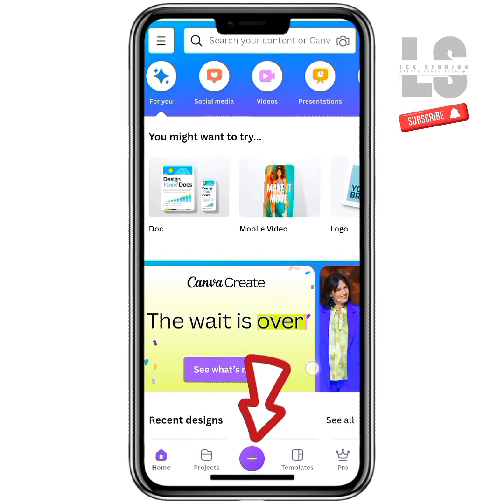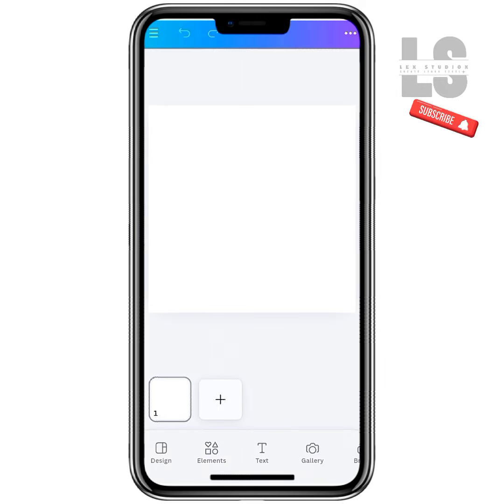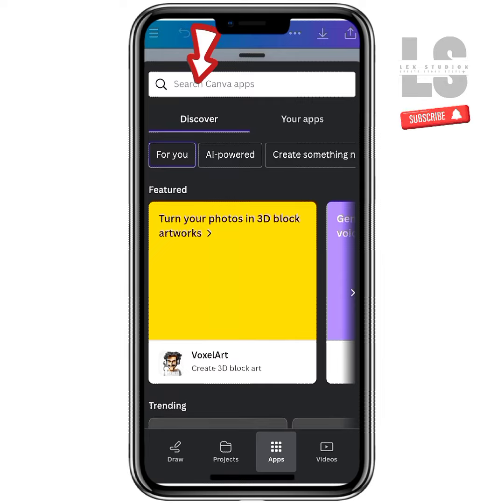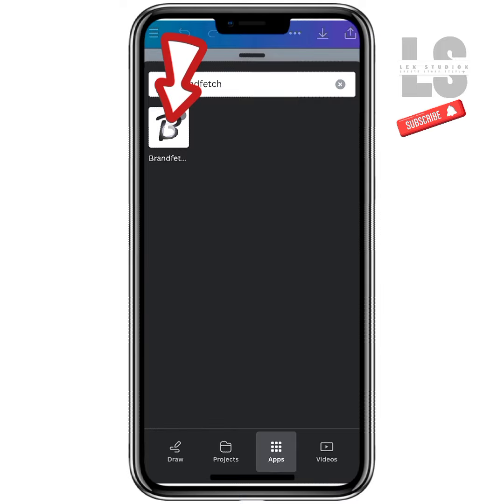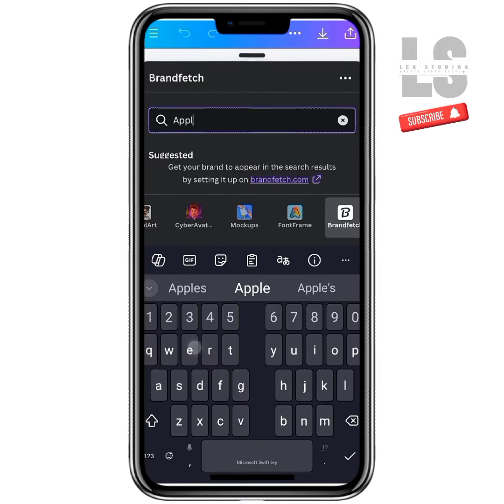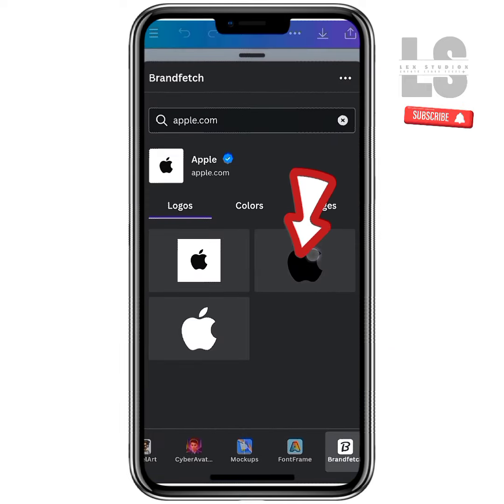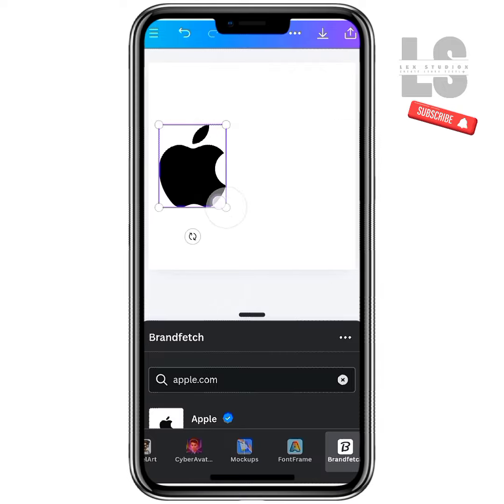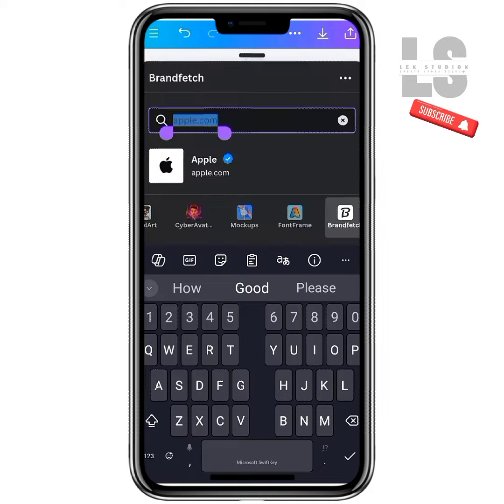How to access the original logo of any company for free on your Smartphone | Canva secret apps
In the video, I give a step by step guide to how to make a letter poster in canva